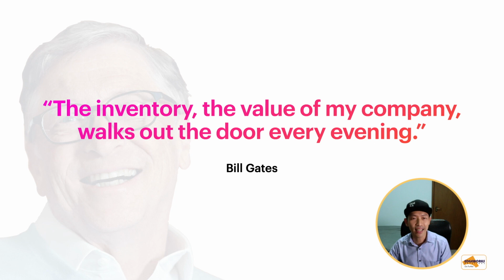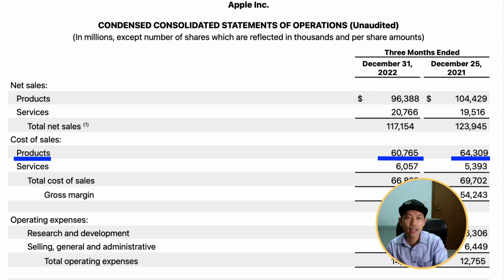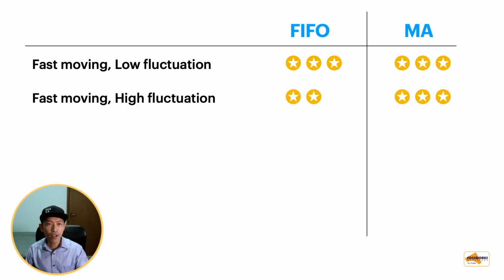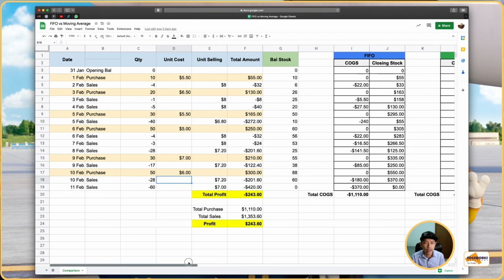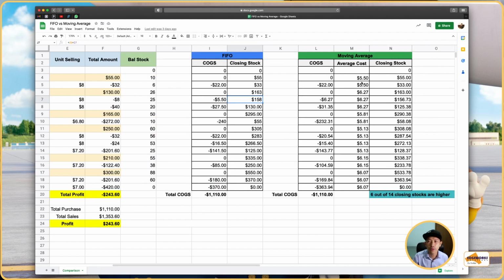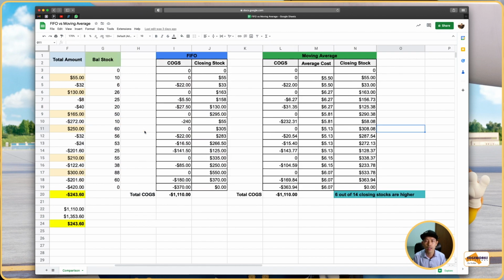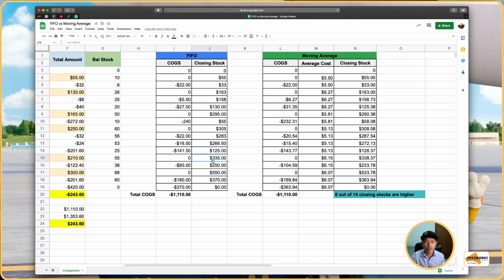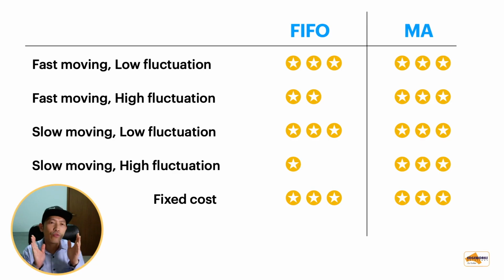FIFO vs Moving Average Which Is Better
Are you struggling to determine which inventory valuation method is best for your business? You're not alone! In this video, we'll break down the two most popular methods - FIFO and Moving Average - and help you decide which one is right for your specific needs.

We'll start by explaining what each method entails and how it impacts your financial statements. Then, we'll delve into the pros and cons of each approach so that you can make an informed decision about which one will work best for your business.

You can download the Excel sheet sample & go through with me together.

00:00 Introduction
02:12 Why there's different inventory valuation method?
04:33 Financial statement example
07:21 FIFO & MA comparison chart
10:07 Calculation example (Please download the Excel if you wanna follow along)
24:31 Conclusion